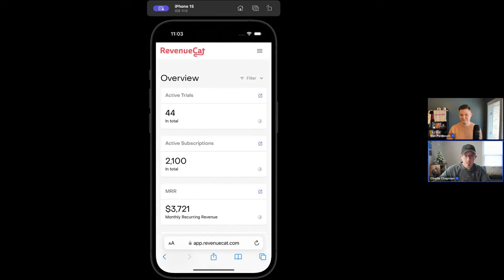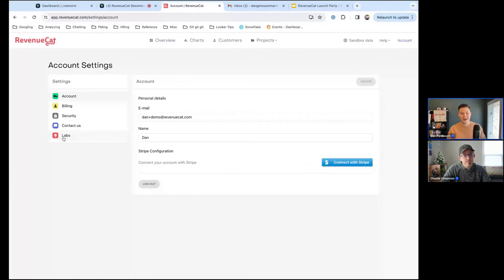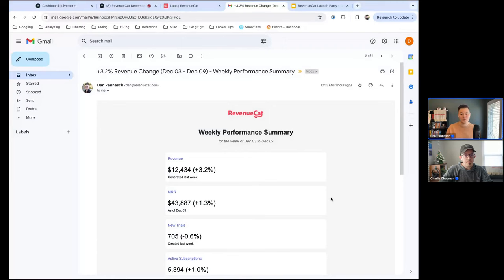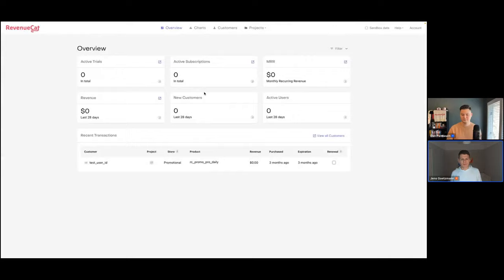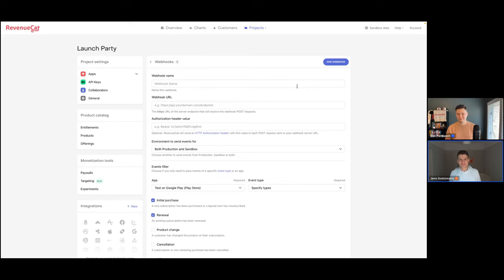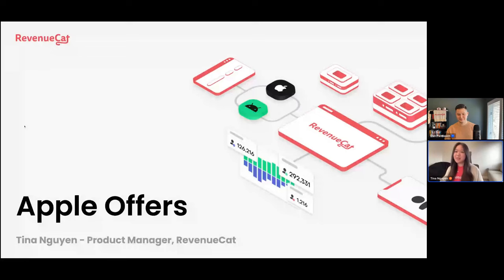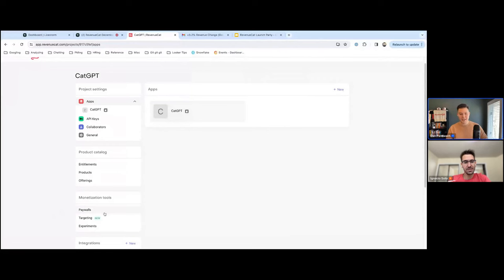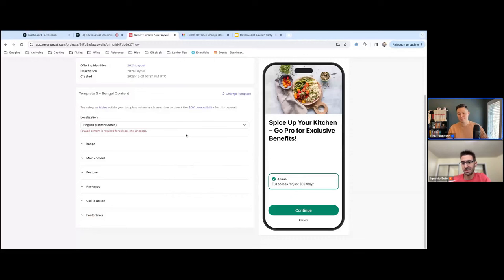RevenueCat Launch Party — December 2023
Watch our inaugural launch party as we share updates and demos on everything that we've shipped or have been working on, as well as gather your feedback and answer your questions.

Introduction and Welcome 00:00
Improvements to our Progressive Web App and push notifications 06:19
Weekly Performance Summaries 09:14
Improvements to our server-side developer experience 17:00
Apple Offers 30:58
StoreKit 2 SDK beta 39:02
Improvements to RevenueCat Paywalls 44:34
RevenueCat Targeting (now with scheduling) 01:08:44
Wrapping Up 01:19:09